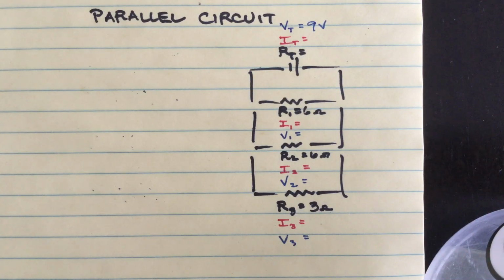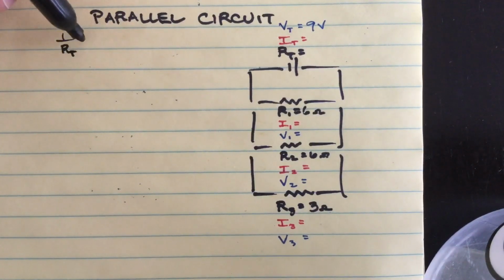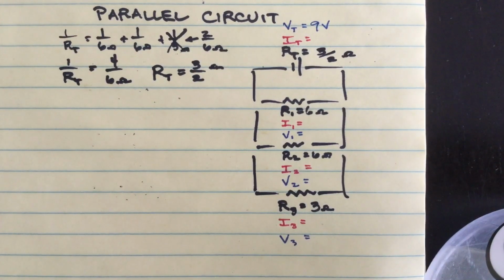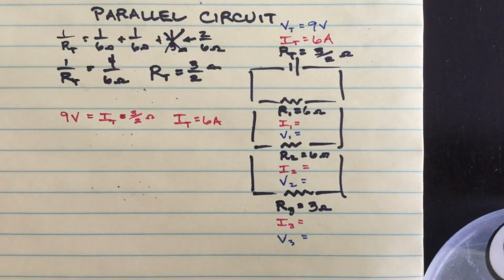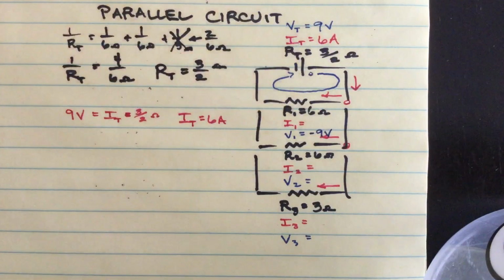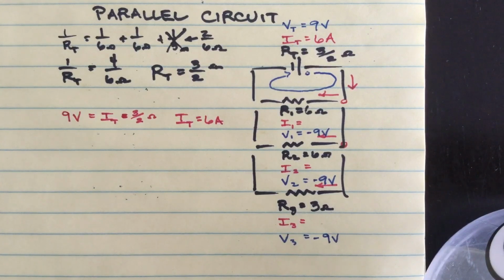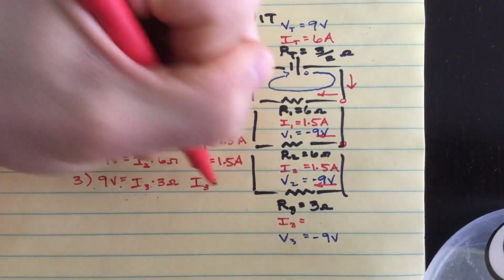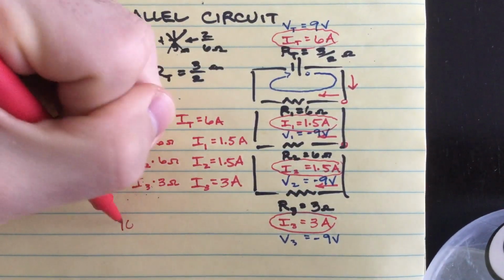Parallels Circuit Example Problem (Math)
Solving Mathematically